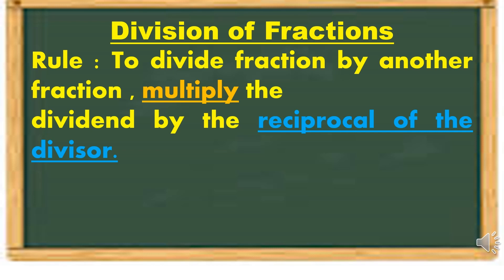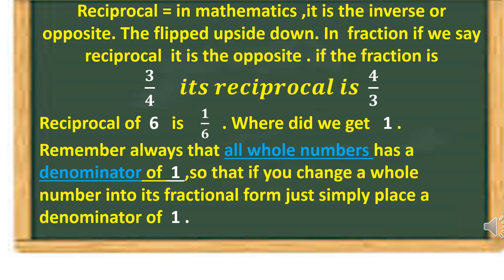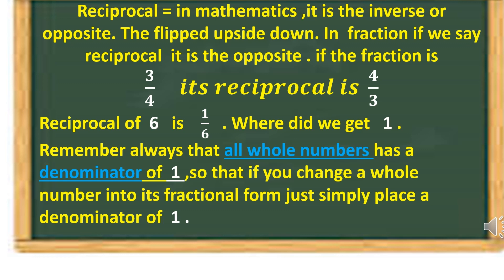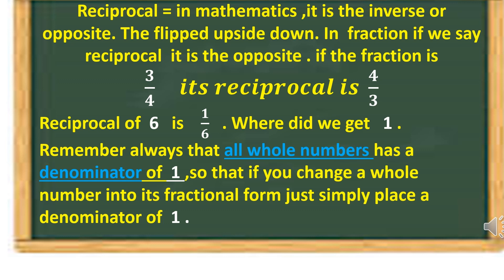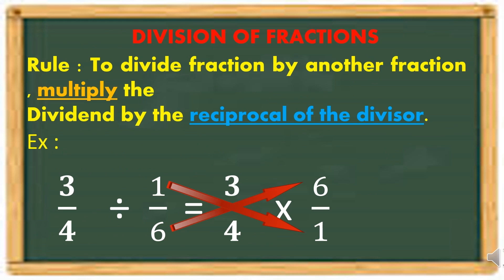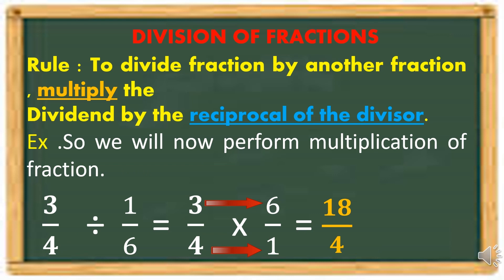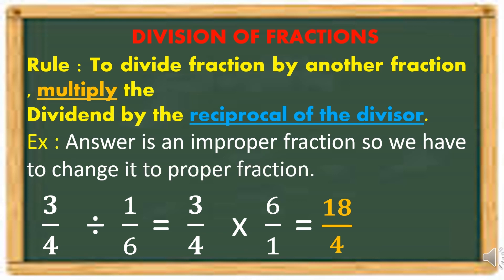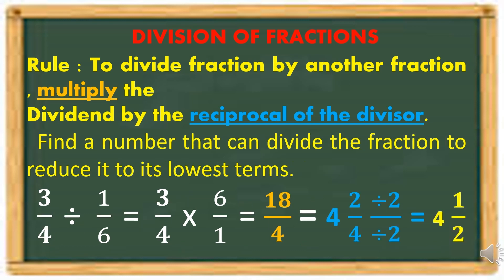DIVISION OF FRACTION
HOW TO DIVIDE FRACTION ?